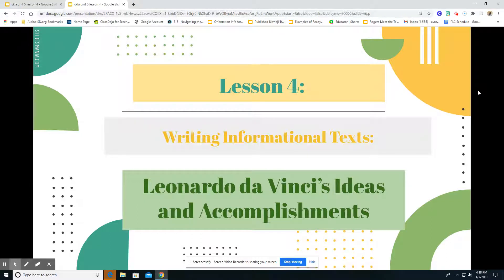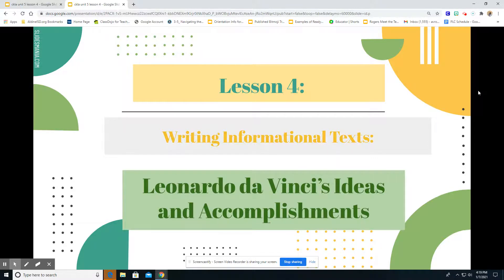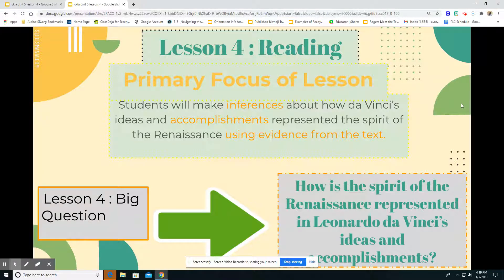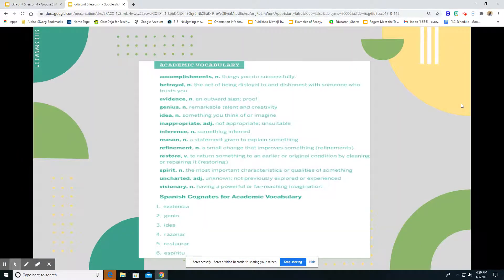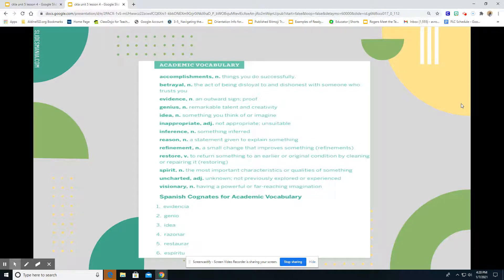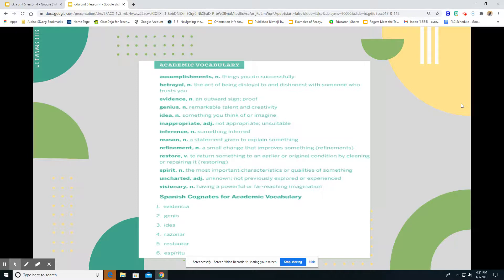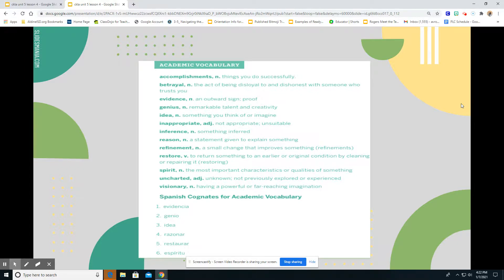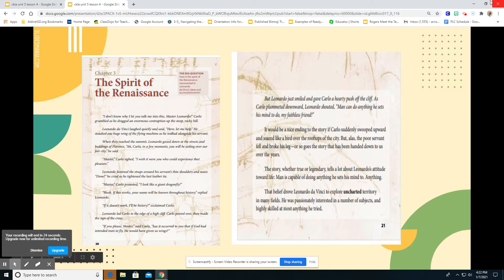Unit 5 Lesson 4 Reading Part 1